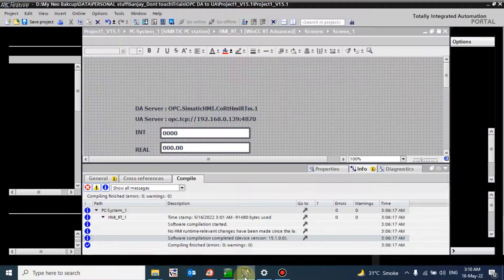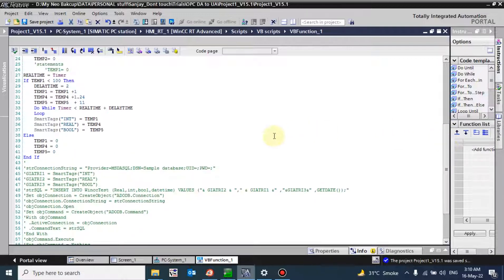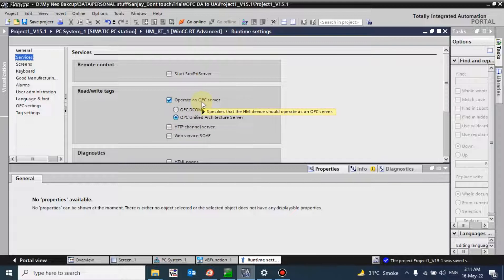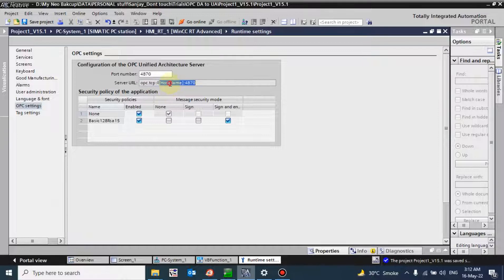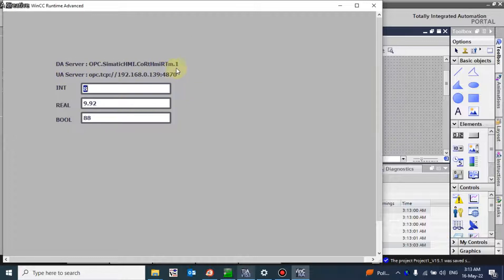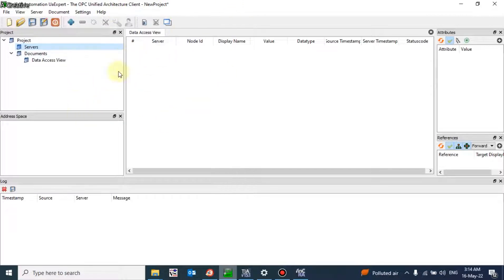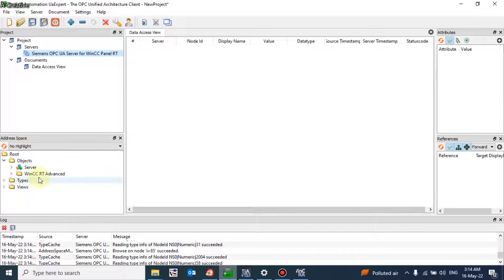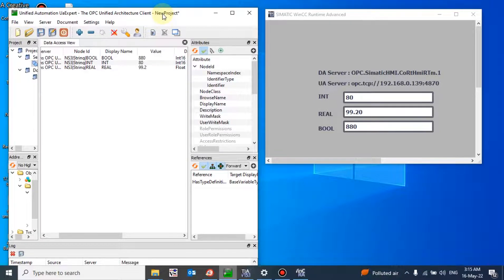OPC UA COMMUNICATION BETWEEN WINCC SCADA ANDUA EXPERT OPC CLIENT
What is OPC?
OPC is the interoperability standard for the secure and reliable exchange of data in the industrial automation space and in other industries. It is platform independent and ensures the seamless flow of information among devices from multiple vendors. The OPC Foundation is responsible for the development and maintenance of this standard.

The OPC standard is a series of specifications developed by industry vendors, end-users and software developers. These specifications define the interface between Clients and Servers, as well as Servers and Servers, including access to real-time data, monitoring of alarms and events, access to historical data and other applications.

When the standard was first released in 1996, its purpose was to abstract PLC specific protocols (such as Modbus, Profibus, etc.) into a standardized interface allowing HMI/SCADA systems to interface with a “middle-man” who would convert generic-OPC read/write requests into device-specific requests and vice-versa. As a result, an entire cottage industry of products emerged allowing end-users to implement systems using best-of-breed products all seamlessly interacting via OPC.

Initially, the OPC standard was restricted to the Windows operating system. As such, the acronym OPC was borne from OLE (object linking and embedding) for Process Control. These specifications, which are now known as OPC Classic, have enjoyed widespread adoption across multiple industries, including manufacturing, building automation, oil and gas, renewable energy and utilities, among others.

With the introduction of service-oriented architectures in manufacturing systems came new challenges in security and data modelling. The OPC Foundation developed the OPC UA specifications to address these needs and at the same time provided a feature-rich technology open-platform architecture that was future-proof, scalable and extensible.

Today the acronym OPC stands for Open Platform Communications.

These are just some of the reasons why so many members and other technology organizations (collaborations) are turning to OPC UA for their interoperability platform.

To learn more about the collaborations currently underway, contact the OPC Foundation.

Source : OPC Foundation